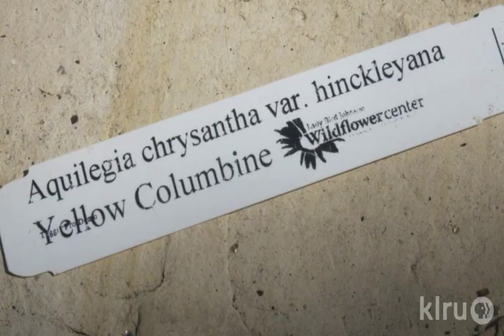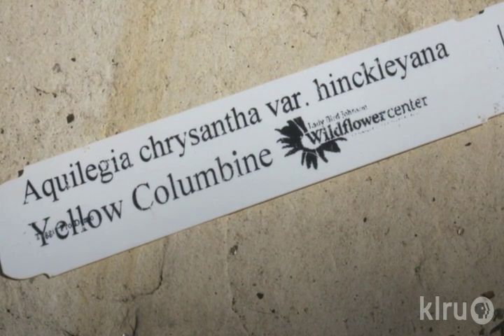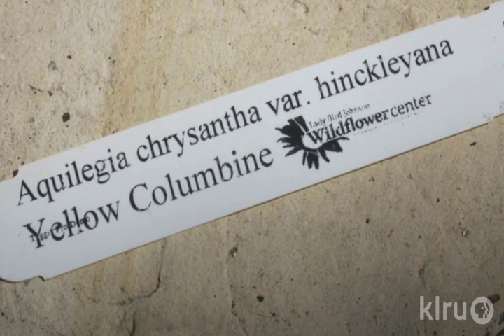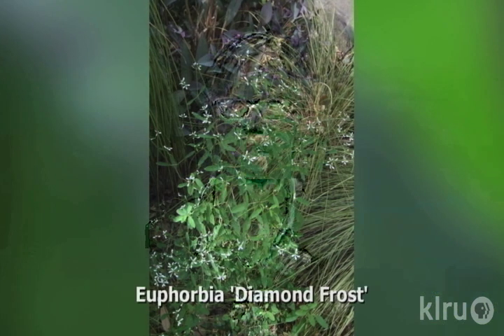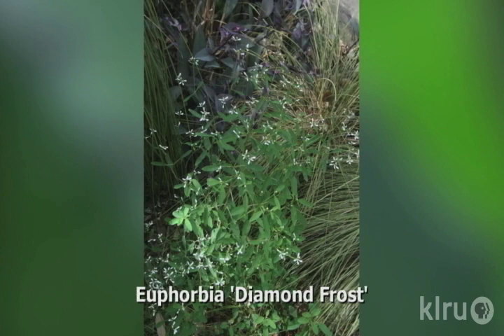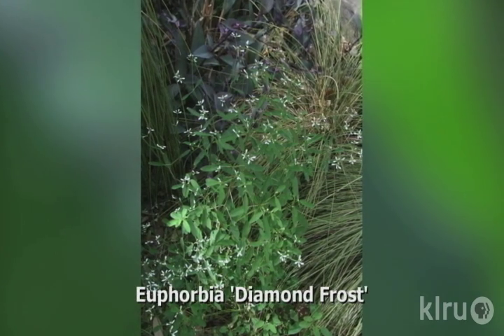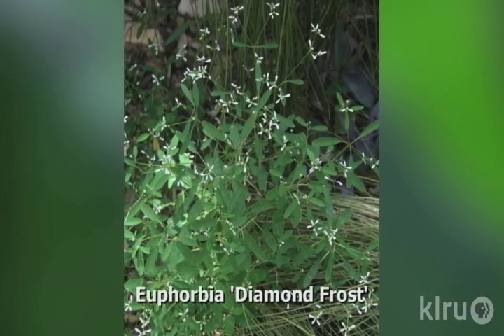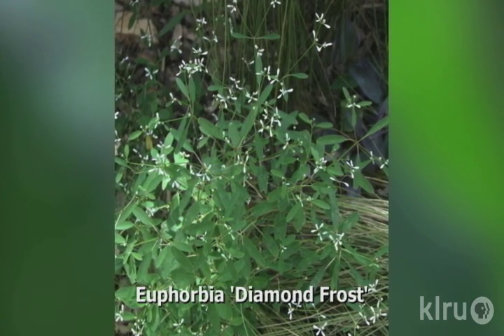Varieties and cultivars|Daphne Richards|Central Texas Gardener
What's the difference between a variety and a cultivar? Daphne Richards explains. Featured plant is drought tough Euphorbia 'Diamond Frost'.